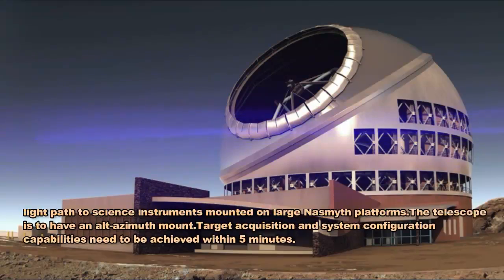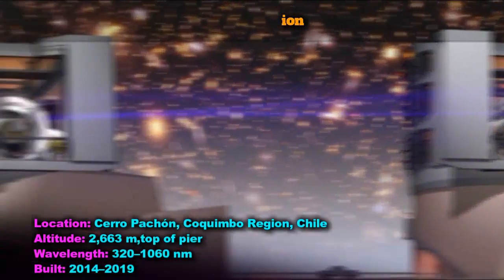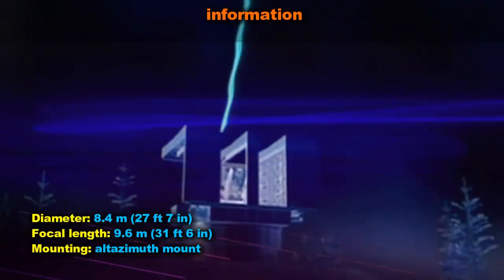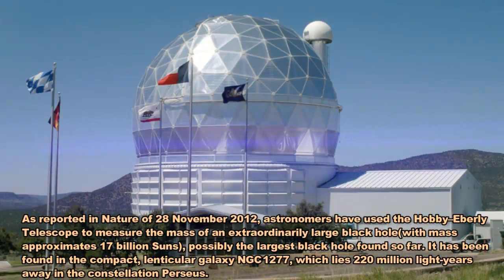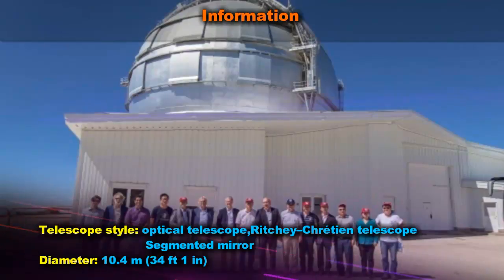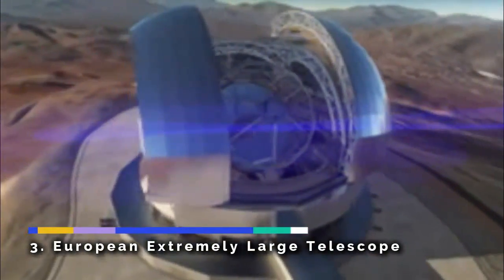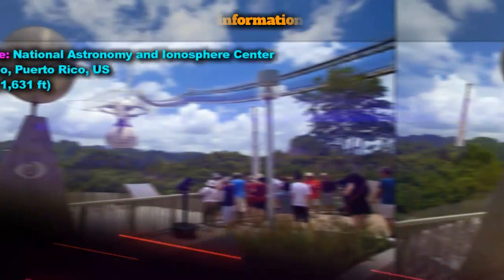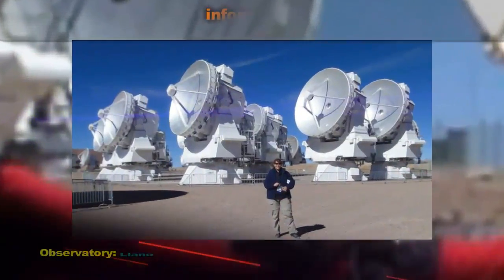Top 10 Biggest Telescopes in The World | Largest Optical Reflecting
10. Thirty Meter Telescope (TMT)
9. Large Synoptic Survey Telescope (LSST)
8. Large Binocular Telescope (LBT)
7. W. M. Keck Observatory Telescopes (Keck I and Keck II)
6. Hobby-Eberly Telescope (HET)
5. Gran Telescopio Canarias (GTC)
4. Giant Magellan Telescope (GMT)
3. European Extremely Large Telescope (E-ELT)
2. Arecibo Observatory
1. Atacama Large Millimeter/submillimeter Array (ALMA)

Comment here: What you want to see the next?

Top 10 Best Sights in Istanbul Istanbul is one of the most impressive cities in the world!